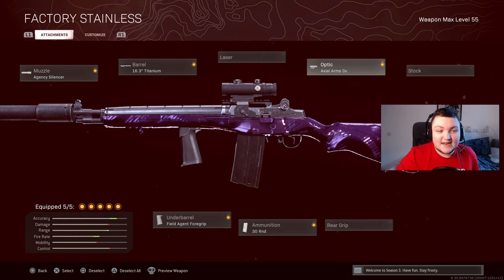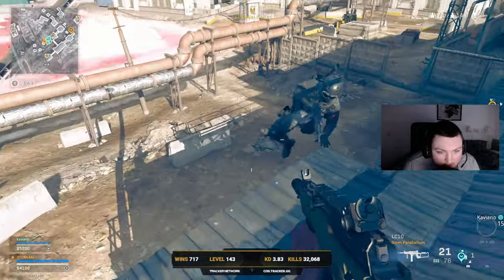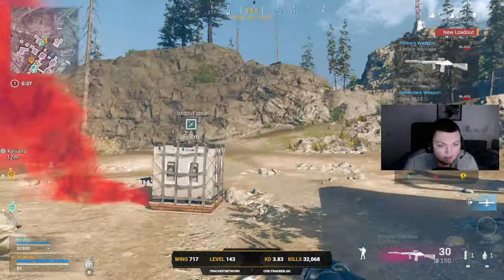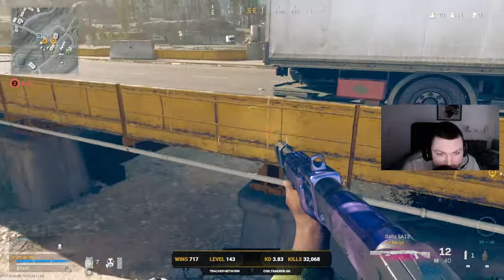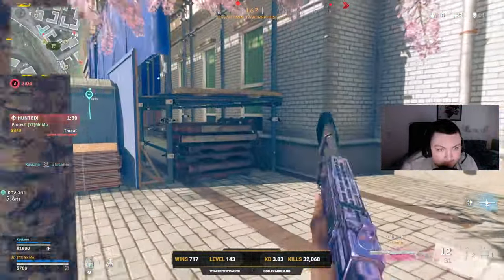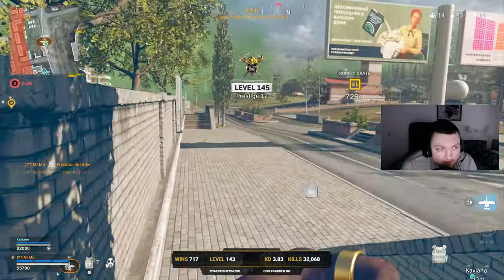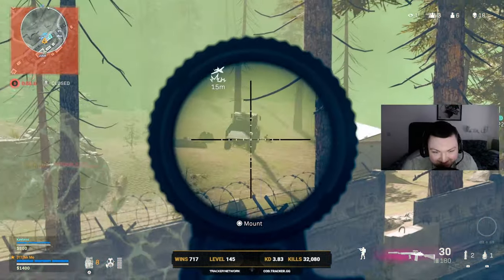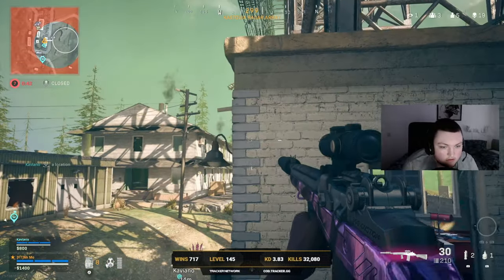I Made The DMR Have No Recoil In Warzone And People Thought I Was Cheating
0:00 INTRO
1:03 DMR CLASS SETUP
1:30 GAMEPLAY